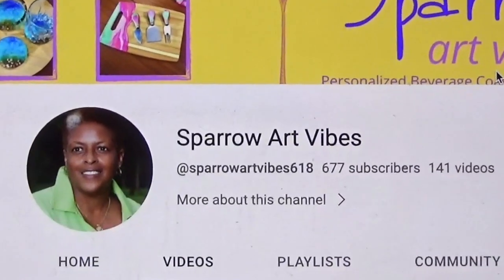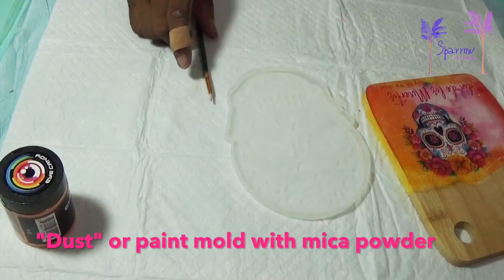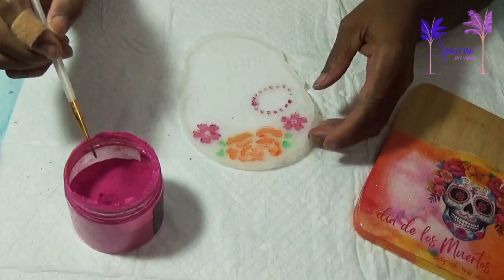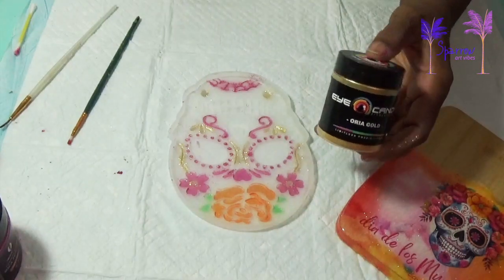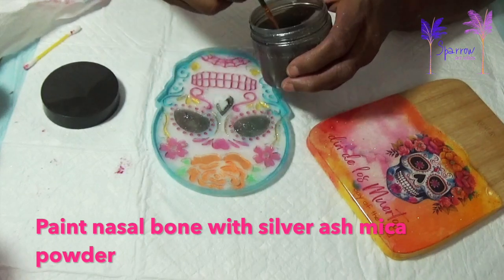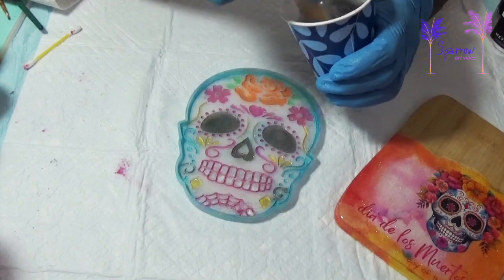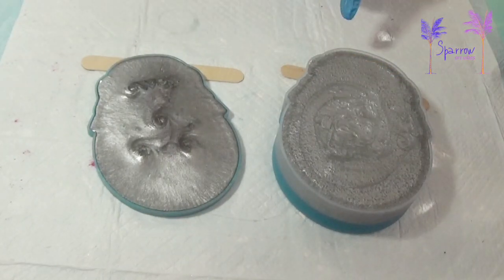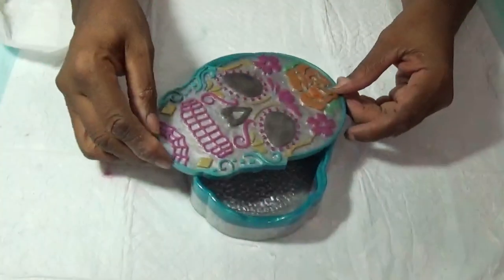DIY Beautiful SUGAR SKULL Box for Dia de Los Muertos(5 Easy Steps Resin Tutorial) #135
It was really a lot of fun to create this vibrant sugar skull dish with a cover that’s perfect for your Dia de Los Muertos celebration, Halloween, or a goth gathering!  In this tutorial, this special “behind the scenes” video shows you how I made this stunning sugar skull bowl from start to finish.  If you try this and it works well, please tag me on Instagram!  My page is

You can use the timestamps listed to navigate this video.

CONTENTS of this video:
00:00 Intro
04:03  Materials Needed
06:50 STEP 1 – “Dust” mold with assorted mica powders
29:48 STEP 2 – Mix • Color • Pour background resin for live
34:16 STEP 3 – Mix • Color • Pour blue rim resin for bowl
36:42  STEP 4 – Mix • Color • Pour silver resin for bowl
39:56  STEP 5 – Unmold • Sand edges • Attach rubber bumps
45:45 Voila!  Decorative Sugar Skull Bowl with Lid

Be Peaceful,
Hazel